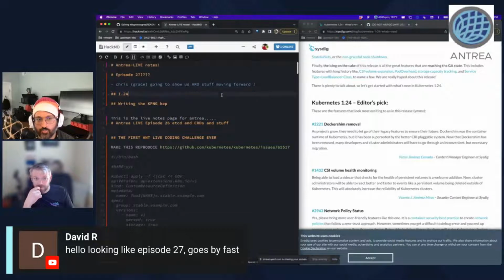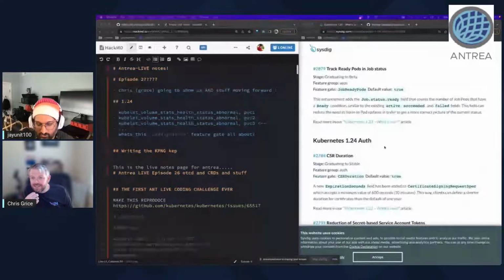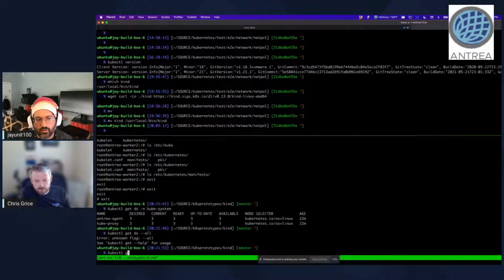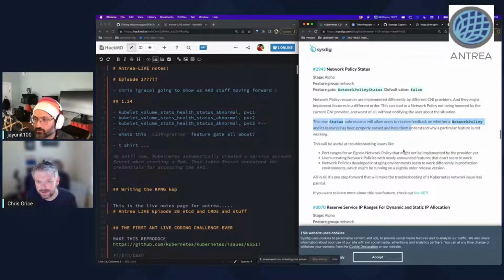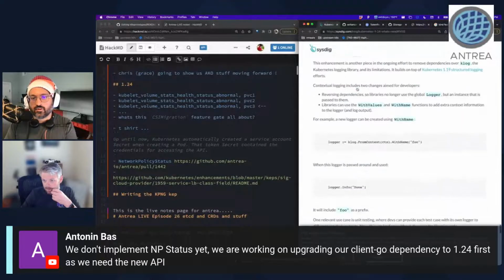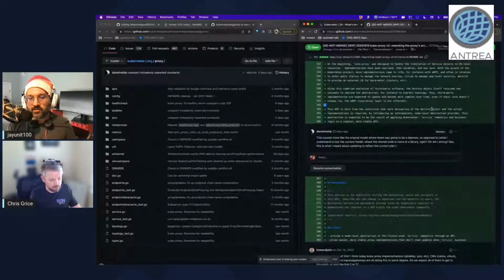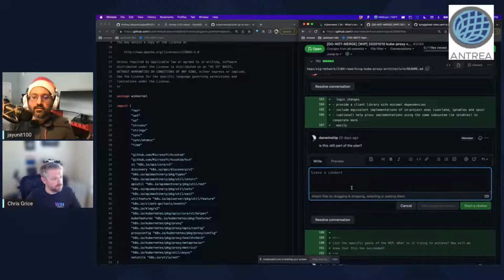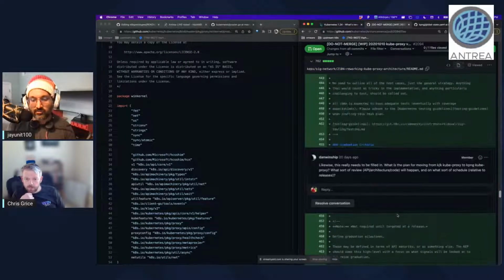Episode 27: Lets fix the KPNG KEP ! + look @ K8s 1.24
Kubernetes Enhancement Proposals are the way we get stuff approved upstream, and were behind on the KPNG kep ! Today we'll go through , and update it for sig-network to go through and approve.  We'll also go through the general KEP template and look at what all it takes to itereate through to get a KEP merged.